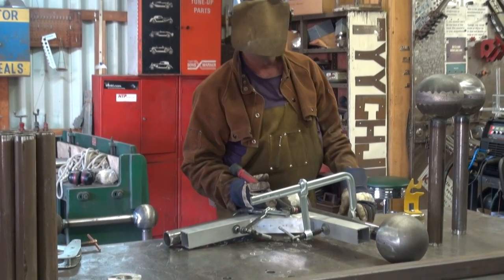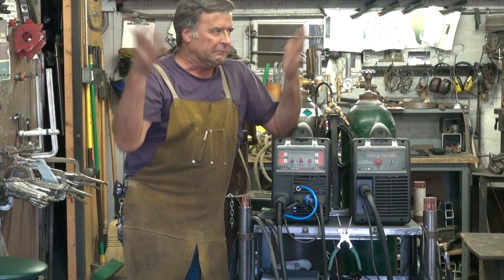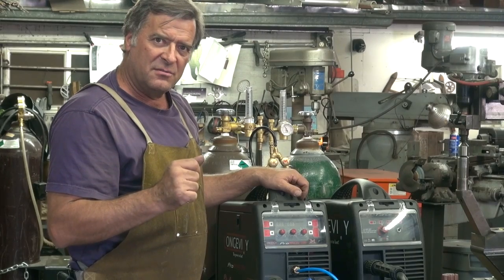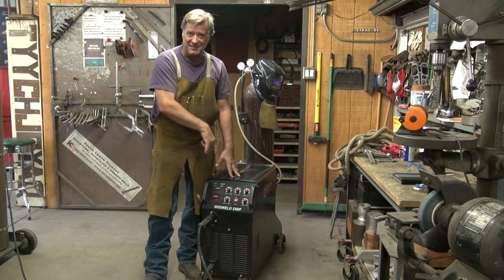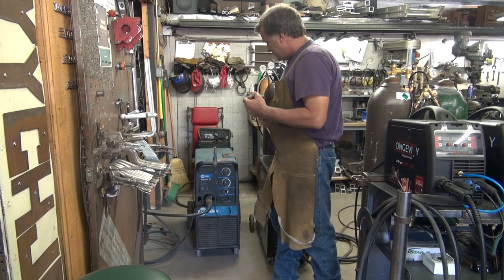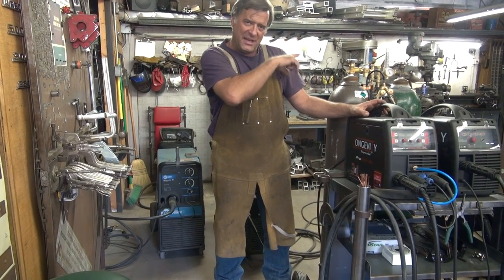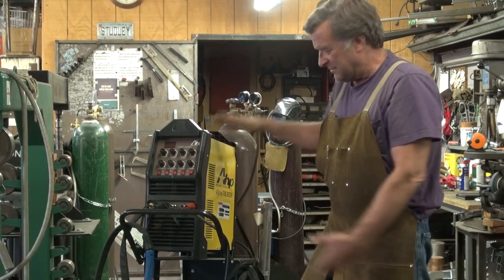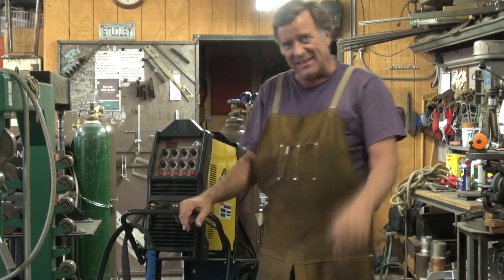What Is Welder Duty Cycle and Why Should You Care? - Kevin Caron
- Artist Kevin Caron explains what "duty cycle" means when talking about welders .

Caron takes a break from working on his latest sculpture to compare the duty cycles of three different welders and explain what duty cycle is and why it's important. The first machine is the Longevity ProMTS 200, which has three welding functions in one machine: MIG, TIG and stick (or arc). He defines "duty cycle" as how long you can run a welder over a given period of time at maximum amperage. For instance, during a 10 minute period, the ProMTS's 30 percent duty cycle means you can weld for 3 to 3-1/2 minutes at 200 amps (its maximum amperage), and then the machine needs to cool down the rest of the 10 minute period. Caron says that this is true for each of the functions on the welder (MIG, TIG and stick. (That doesn't mean the machine will only run for 3 minutes at a time. It will weld for much longer than that, especially if you're not running at maximum amperage, but this example helps explain what duty cycle is and how it works.) For instance, Caron had just been welding at about 80 - 90 amps, so he estimates he could have welded continuously for an hour before the welder shut itself off to cool down. Next he shows Longevity's MigWeld 250P. It's a MIG welder with a pulse function. It also has a duty cycle of 30%, but he's welded at 150 to 170 amps on 1/2" plate with this welder and never had it shut down on him. Then he compares the MigWeld 250P to the Millermatic 251, which is another 200 amp MIG welder, although it doesn't have pulse. The Miller is also a transformer-based machine, whereas the Longevity is an inverter-based welder. The Millermatic's duty cycle is 60% at 200 amps and 40% at 250 amps, so they're pretty close as far as duty cycle. What determines duty cycle? Caron says a lot of it boils down to the size of the electronics, how durable they are, and how readily they shed heat. These welders have temperature sensors inside that determine whether the machine is getting overheated and needs to shut down to get back to a more manageable temperature. So the Millermatic is probably a little more robust. It probably has a heavier cooling fan, bigger cooling fins, more robust electronics, etc. Next Caron shows the AHP Alpha-TIG 200X, which is a TIG welder with a built-in stick welder. Its duty cycle at maximum amps is 60%. What's the difference? It has a big case, whereas the Longevity has three functions in a much smaller case. When Caron turns on the machine, he can feel the hot air coming out of the ducts 15 feet away. Why does duty cycle matter? It depends what you're going to do with the welder. Are you going to be doing short runs, like Caron does, or are you going to be in a production facility where the machine is running all day long? If you're going to be welding for a living, say, 6, 8 or 10 hours a day, you want the highest duty cycle you can find so you can keep working.